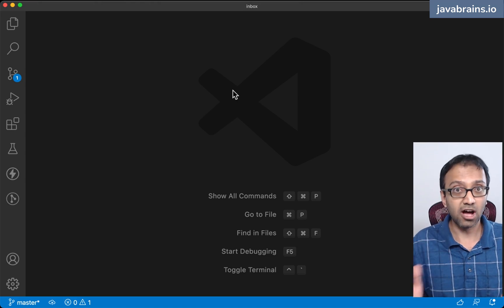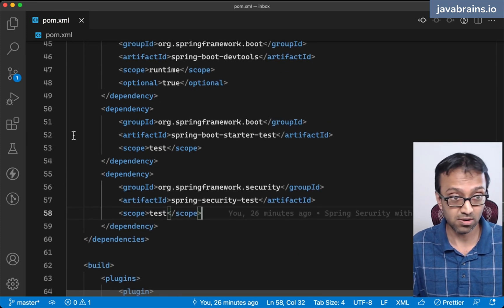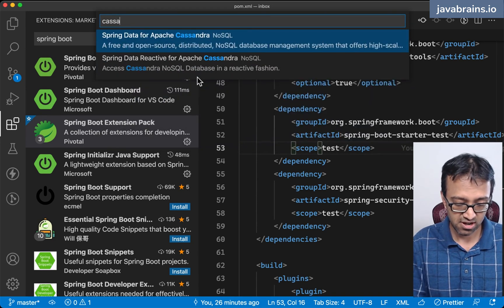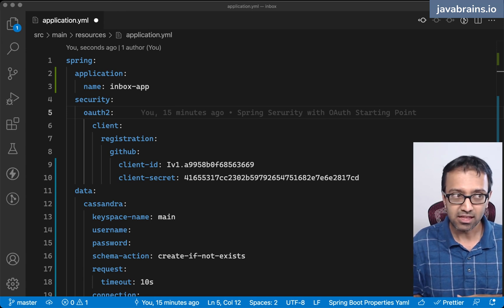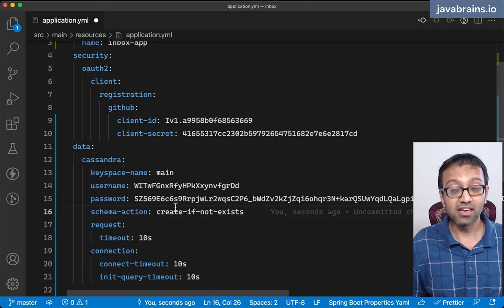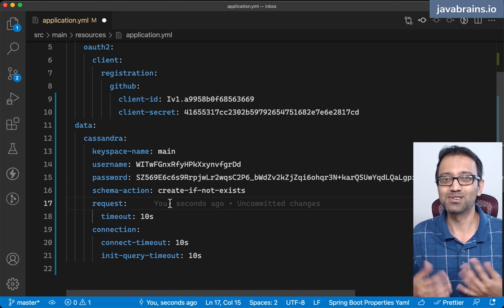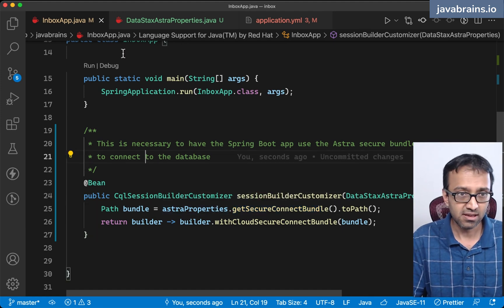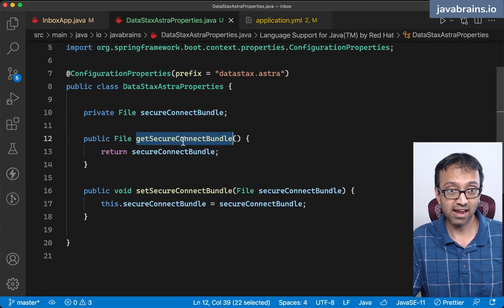06 Connecting to Apache Cassandra - Build a messaging app (Spring Boot + Cassandra)